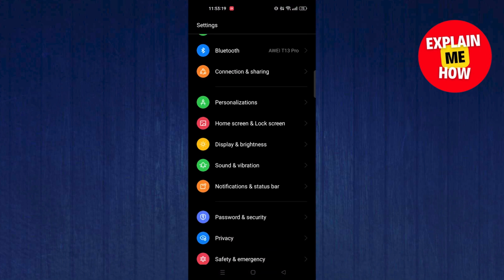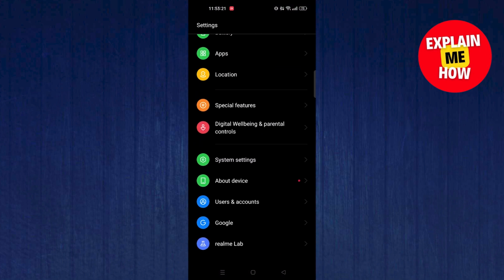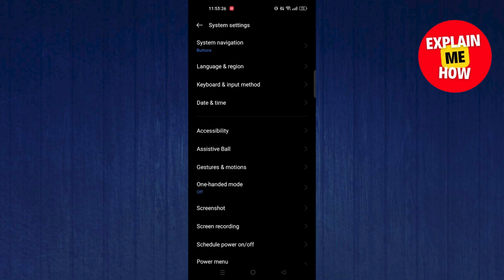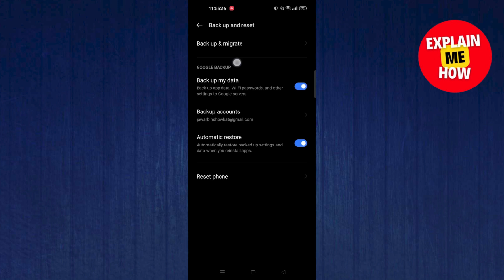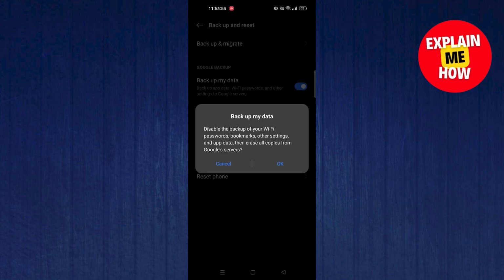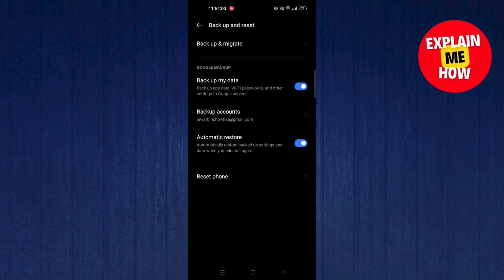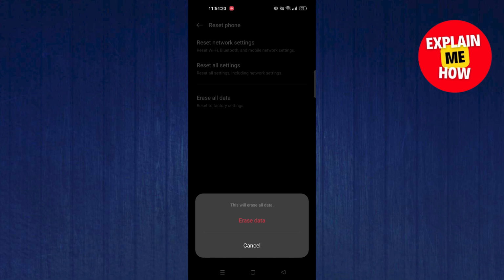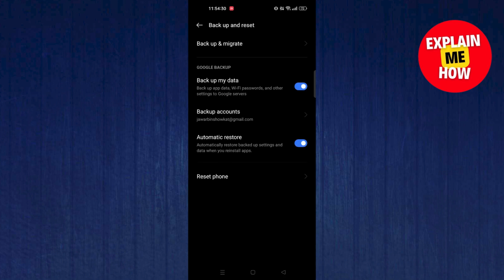How to Get Back Text Messages on Android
Welcome to Explain Me How! 📱
In this tutorial, we're diving into a common concern: recovering lost text messages on your Android device. Don't panic if you've accidentally deleted important messages – we're here to help!

Losing text messages can be stressful, but fear not! We'll guide you through step-by-step methods to retrieve those precious messages you thought were gone for good.

Whether it's sentimental chats or crucial information, our techniques will aid you in getting back your texts swiftly and effortlessly.

Join the Explain Me How community for more valuable tech insights and solutions to everyday tech challenges. Let's start restoring those texts!

Explain Me How - Your source for informative and user-friendly tech tutorials.